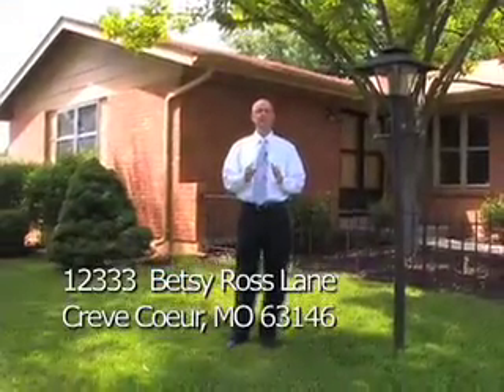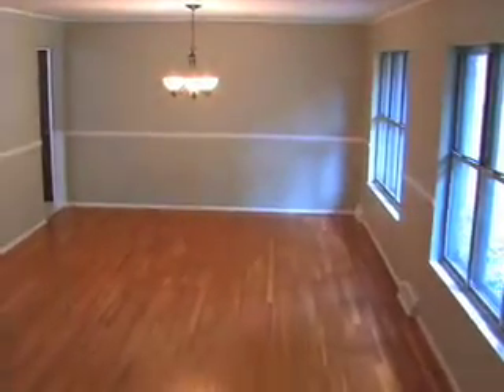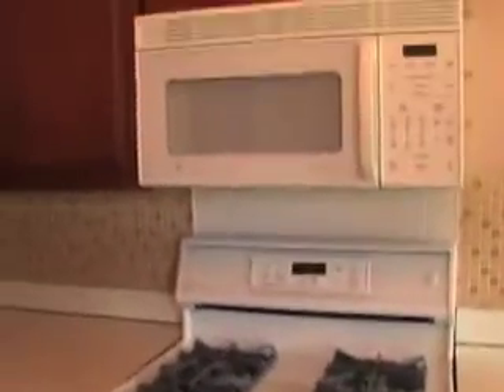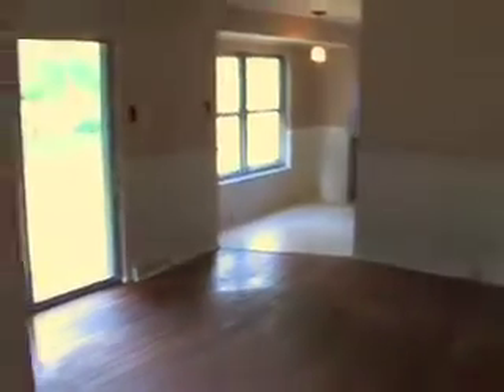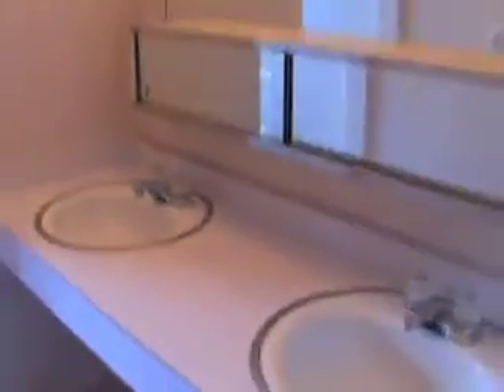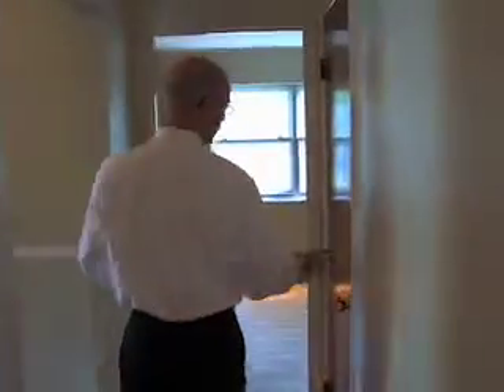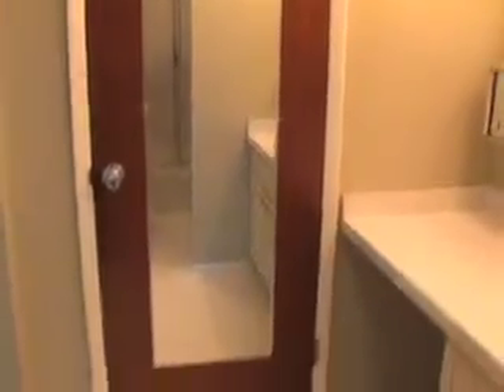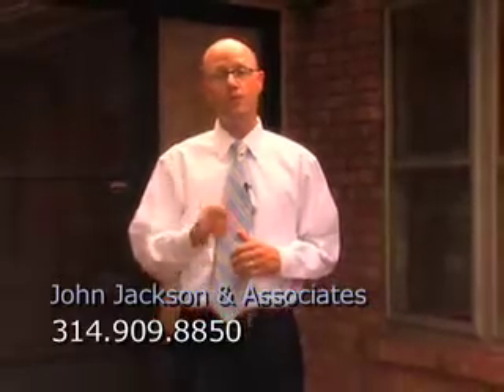Home Sold, St. Louis, Missouri, Betsy Ross Ln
Well-maintained ranch home provides a wonderful opportunity in an ideal location. A beautiful courtyard welcomes you. Step inside to the foyer with new ceramic tile floor. The combined living & dining room offers space to entertain. The eat-in kitchen has updated cabinets, appliances and convenient breakfast bar. Retreat to the family room with sliding doors to the patio & backyard. The master bedroom features a walk-in closet and private full bath. Two additional bedrooms share a hall bath with double sinks. The two car attached garage leads directly to kitchen for easy access. The full basement could be finished for extra living space. The floor plan is open and flexible. The entire interior has been freshly painted. Beautiful hardwood floors, just revealed beneath carpeting, run throughout. The home has been impeccably cared for by one owner and includes newer HVAC and roof. Wonderful neighborhood - walk to elementary school. Close to major highways, businesses & hospitals.